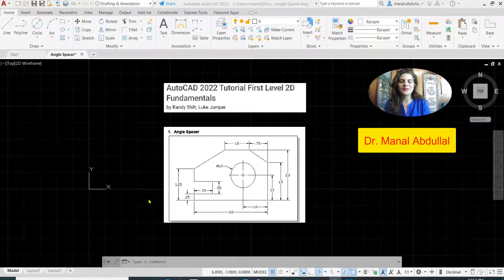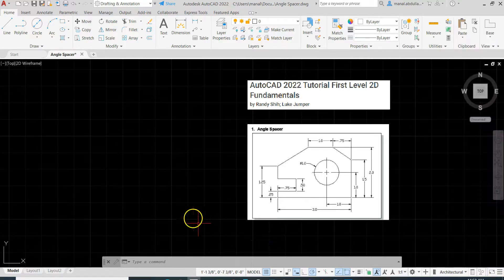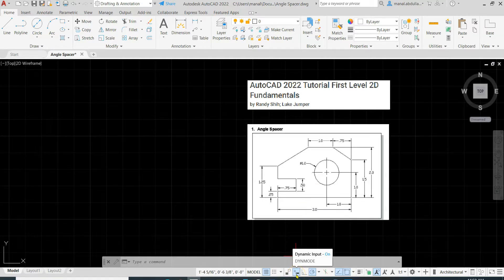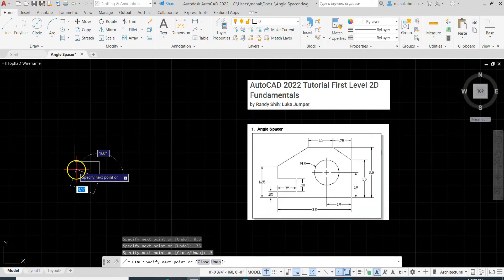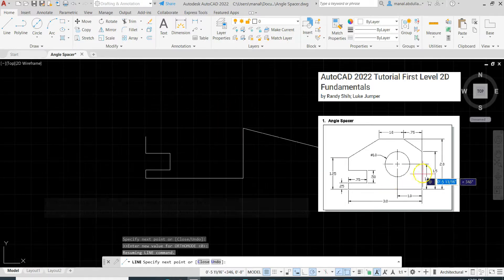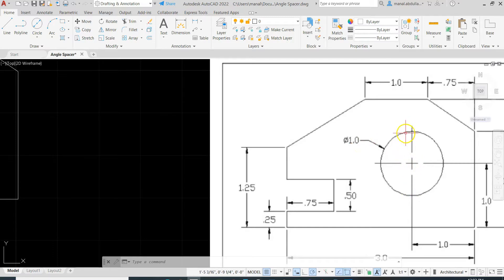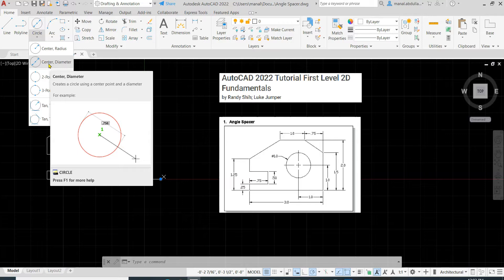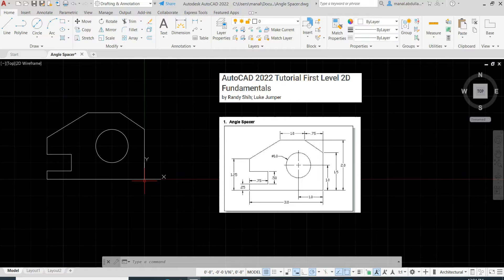AutoCAD _ Angle Spacer_ UCS_ Line _ Circle _ Units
This video explains how to draw the Angle Spacer, taken from chapter 1 AutoCAD 2022 Tutorial First Level 2D Fundamental.
This video is for Beginners. You will learn how to use the Basic Drawing tools how to set units and the origin of the coordinate system.

Manal Abdullal, PhD
Autodesk Certified Professional in AutoCAD for Design and Drafting